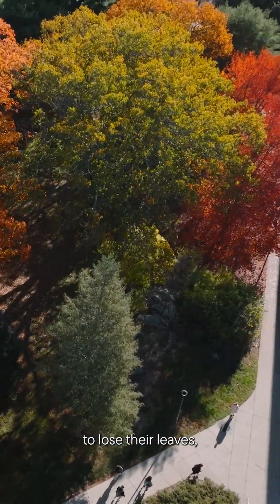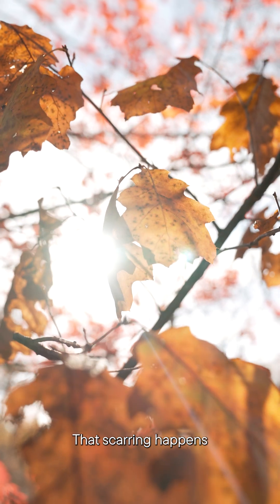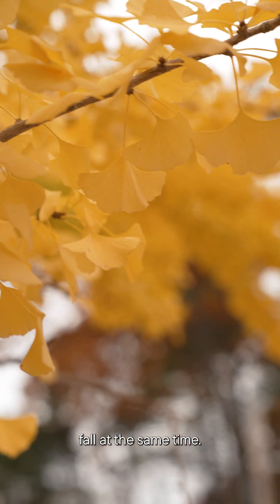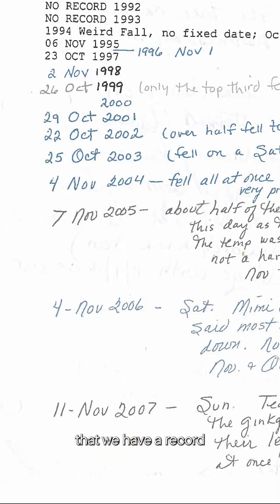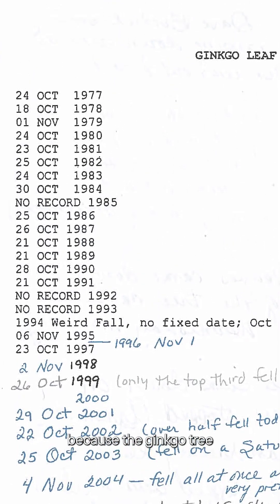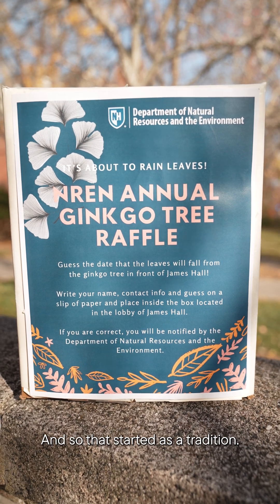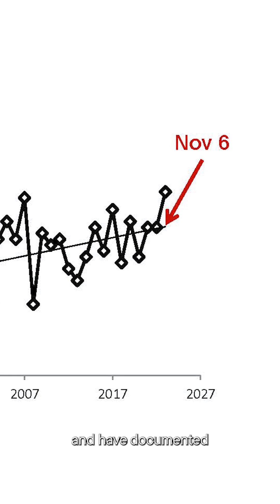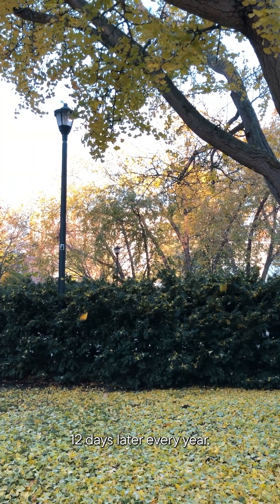Did you know that a Ginkgo trees drop all their leaves at once?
Why do ginkgo trees drop all their leaves at once? And what does UNH’s iconic James Hall ginkgo tell us about how frost is coming later in the fall?

UNH professor Serita Frey explains the science of why leaves fall, and shares the quirky 50-year-old student tradition that’s given her new insights into our changing seasons.  On average, the James Hall ginkgo tree is losing its leaves 12 days later than when the contest started in the 1970s.
In 2025 the leaves dropped on November 16th, the latest ever recorded.